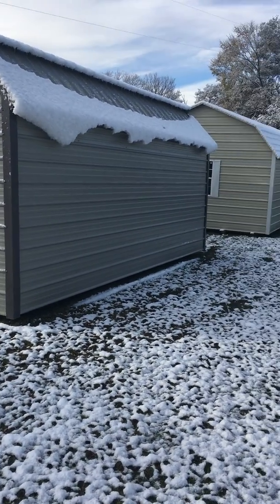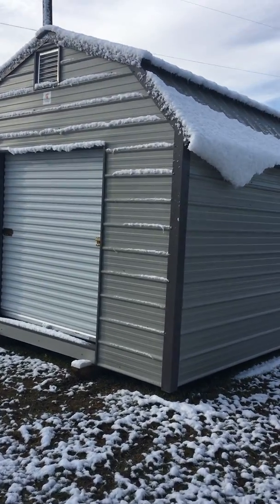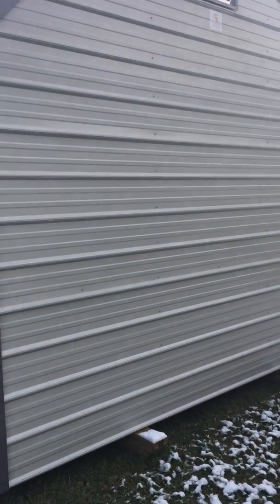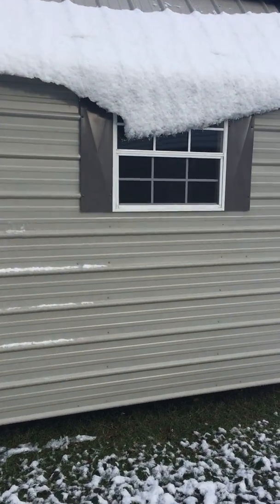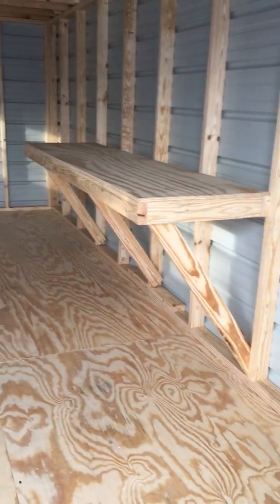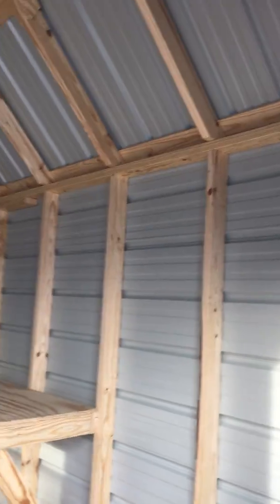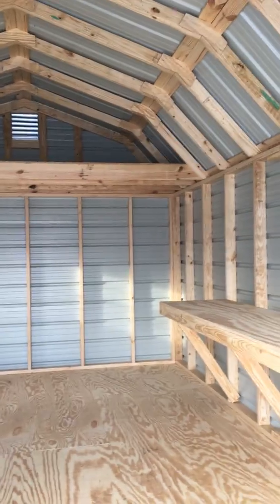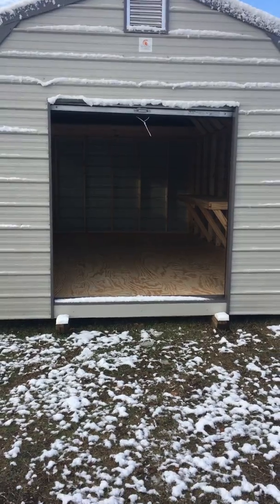Portable Building / Storage Shed - Bryan Texas - 12x20 Vertical Roof CB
a walk thru a vertical roof 12'x20' portable building / storage shed at JM Portable Buildings in Texas